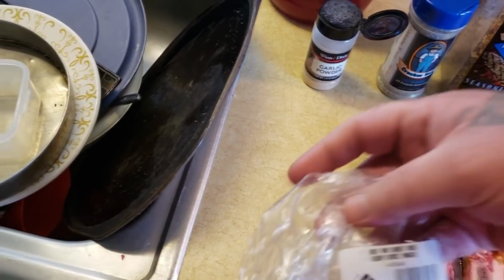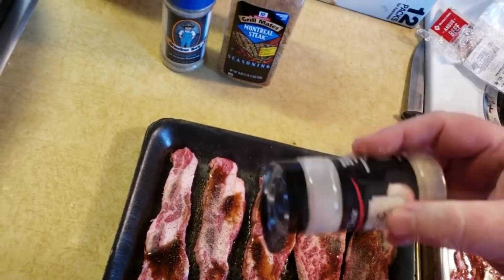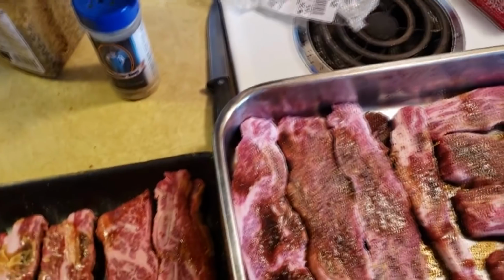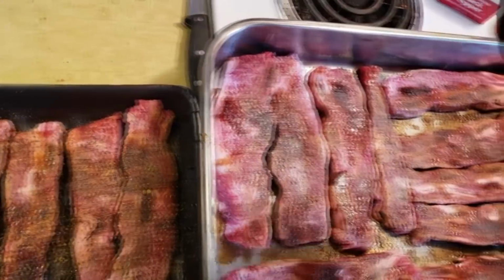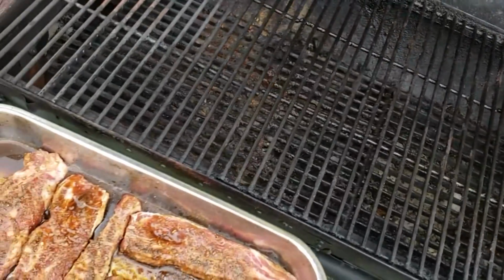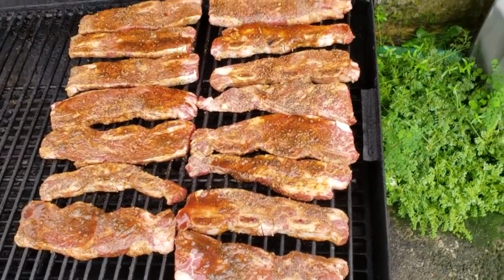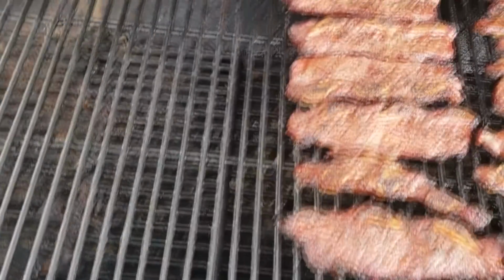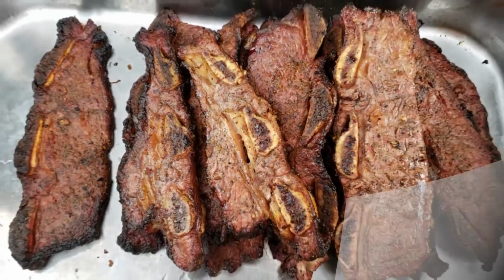Smoked Beef Short Ribs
How to prepare and smoke Beef short ribs. This was my first time making them but was not super impressed with the end product the meat was not as much as the fat and grizzle.

I am LostSouls Gaming I play mainly play FPS games & around here we are a family of gamer's known as CampLife.                                                                                                           Only rules I have is no self promotion & no racism.

Twitter Instagram If you would like to help make my channel better all donations go back into my YouTube channel.